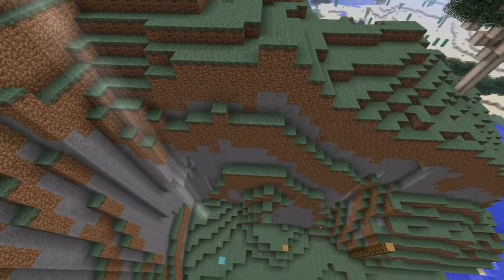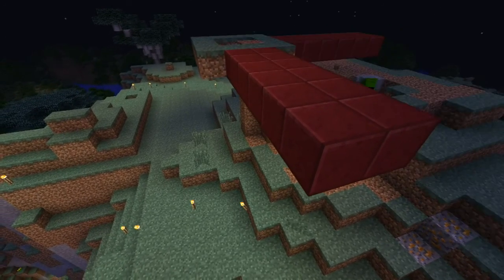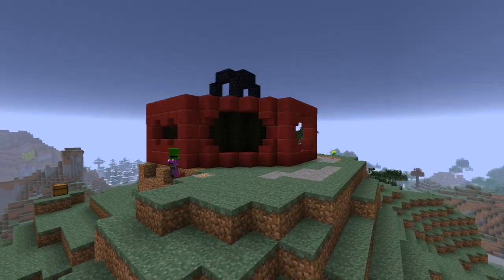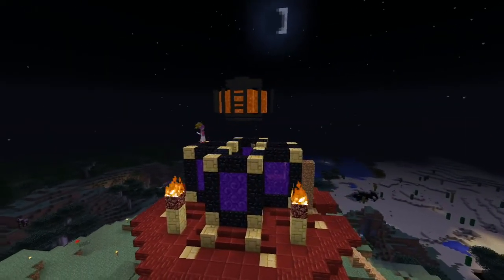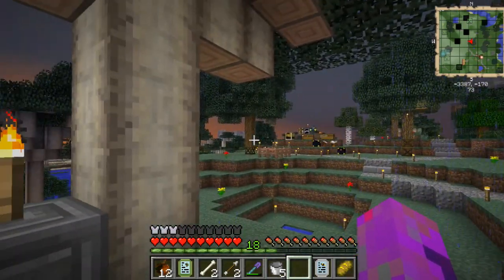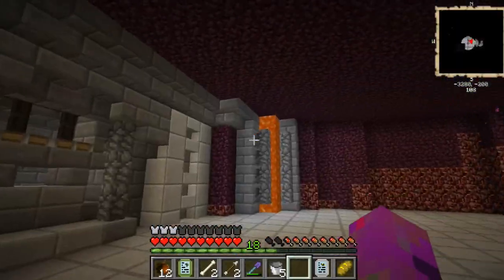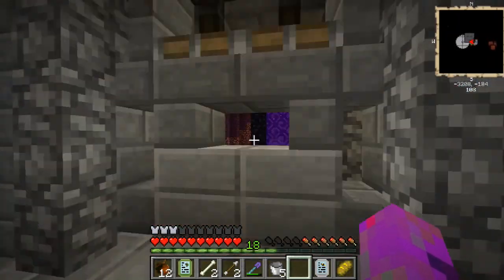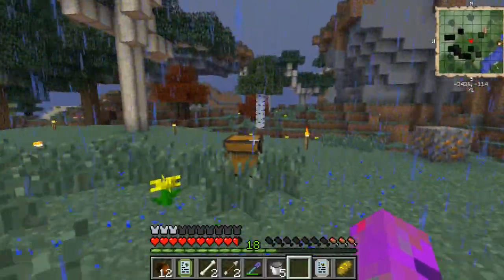Nether portal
Time lapse of my awesome Nether portal monument, a small commercial break and then Plans :D